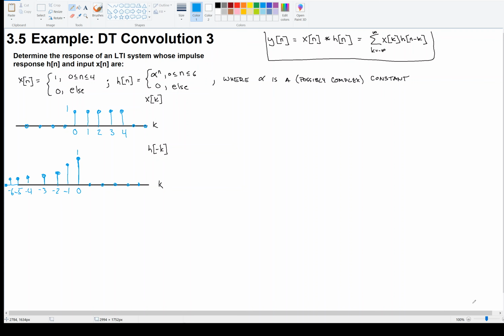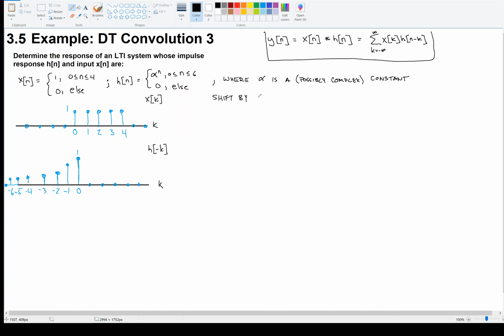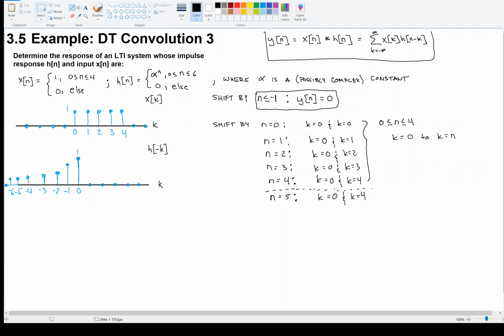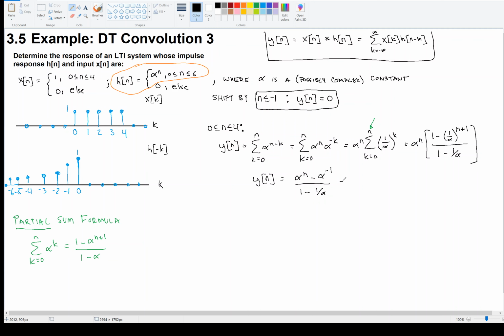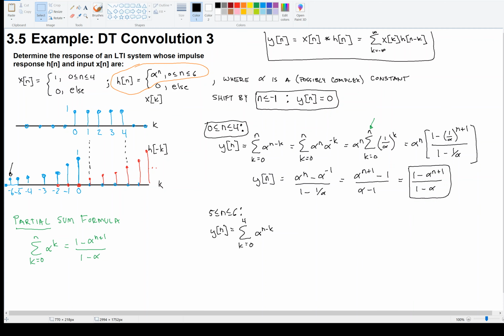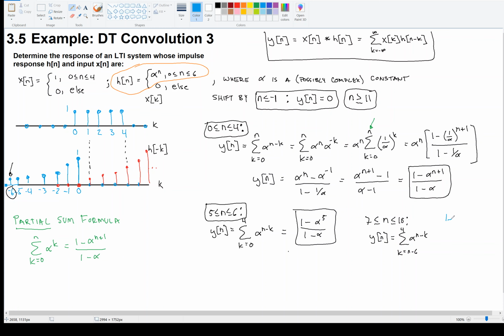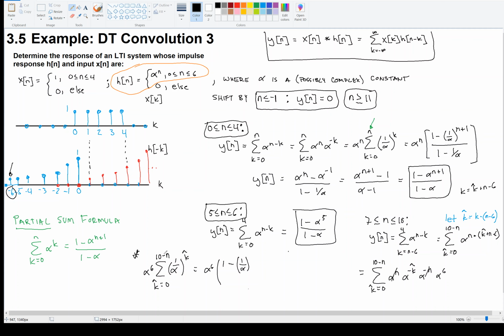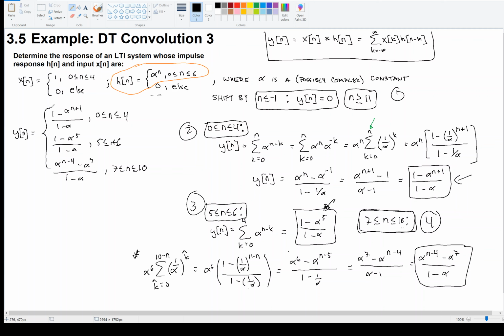3.5: Example of Discrete-Time Convolution 3